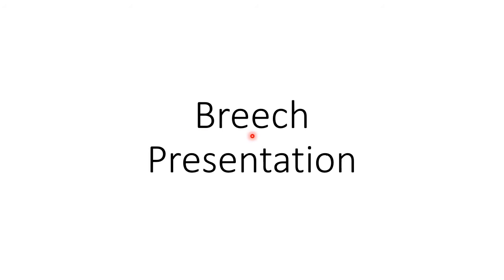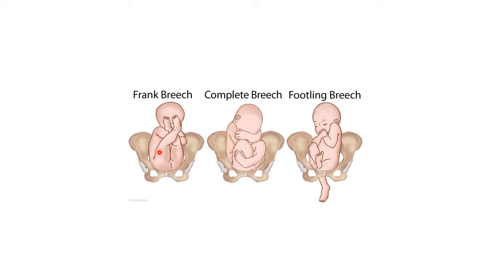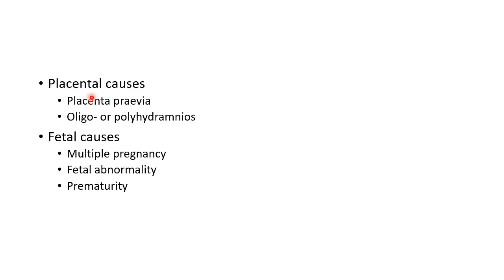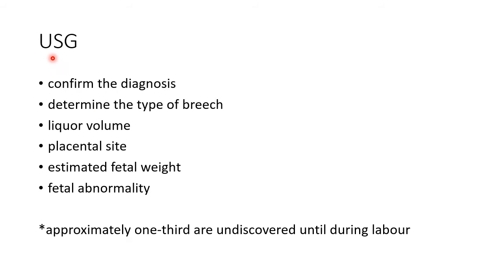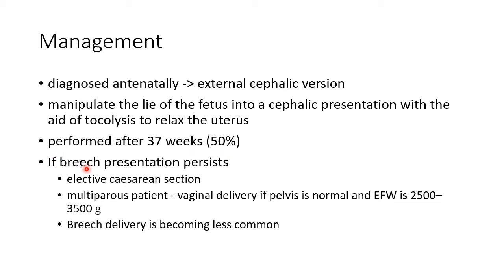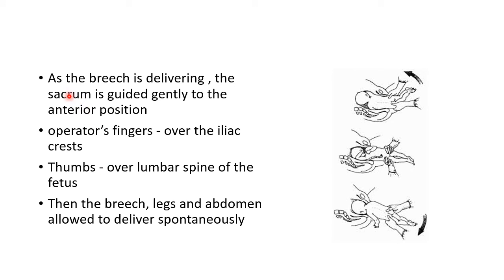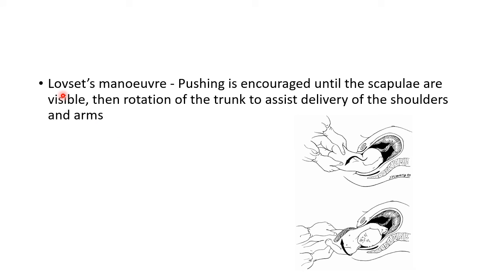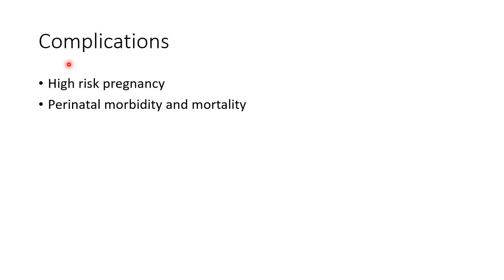Breech Presentation - Obstetrics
Video on definition, types, management and delivery of Breech presentation from the chapter 'Malpresentations' in obstetrics